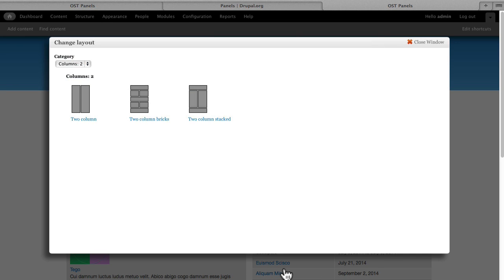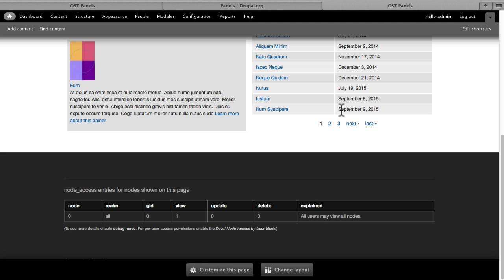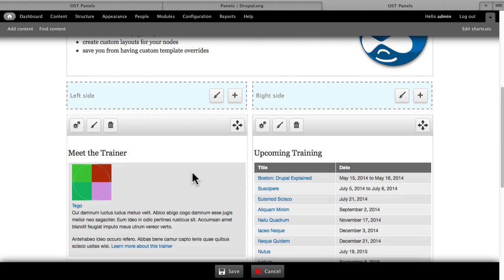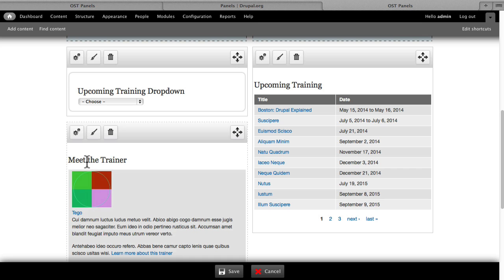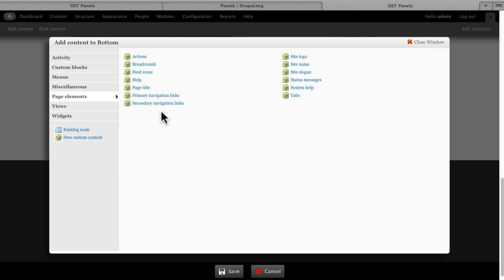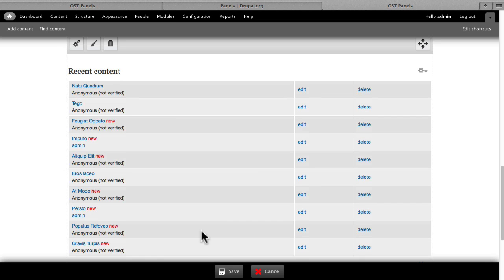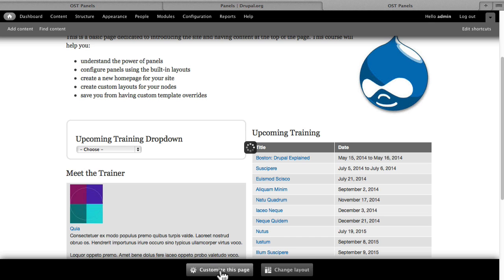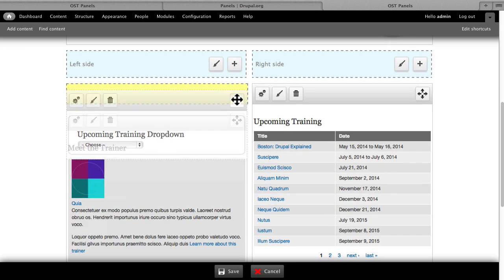Drupal Panels, Part 4: In-Place Editor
In this video, Rod shows you how to use the powerful in-place editor to design your Drupal pages. This is part of our full class on Panels